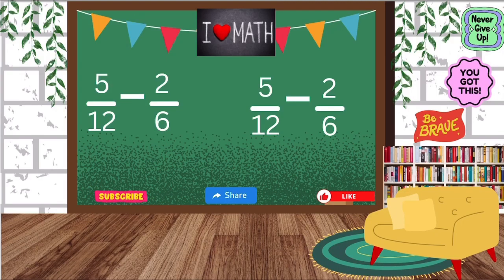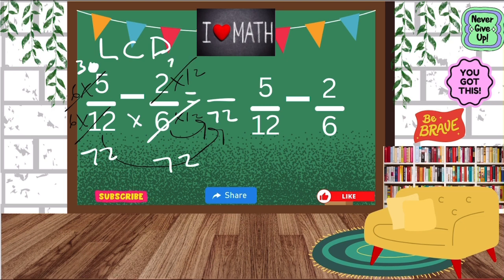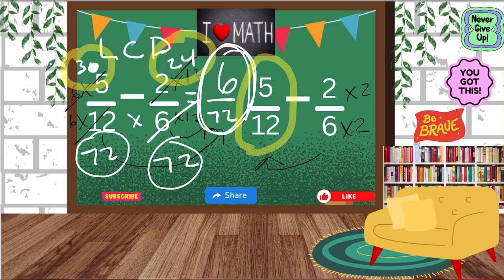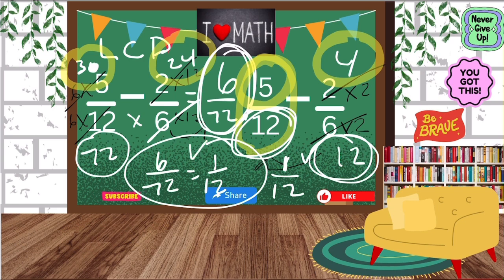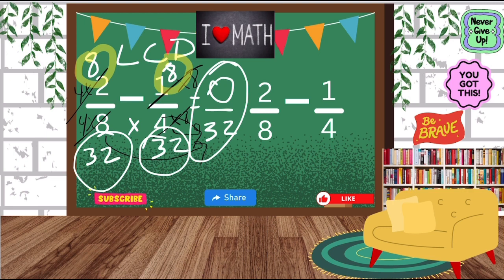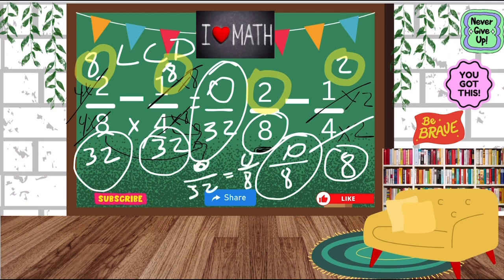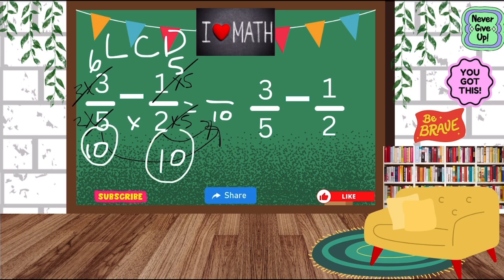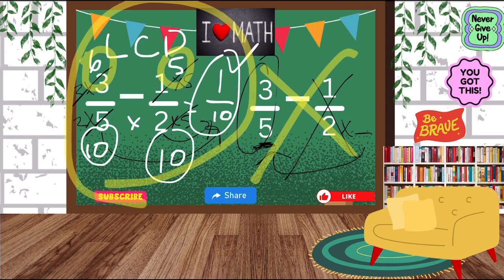HOW TO SUBTRACT FRACTIONS WITH UNLIKE DENOMINATORS | GRADE 4-8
In this video, I will show you how to subtract fractions with unlike denominators